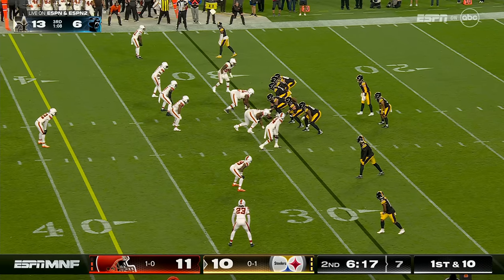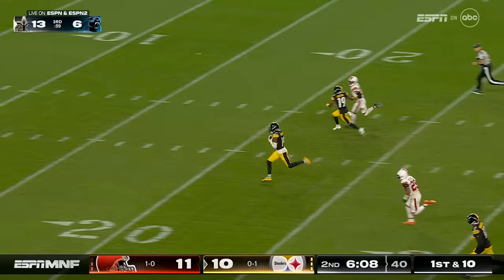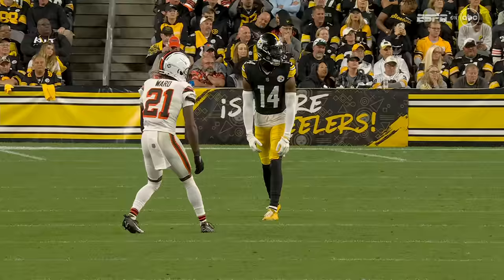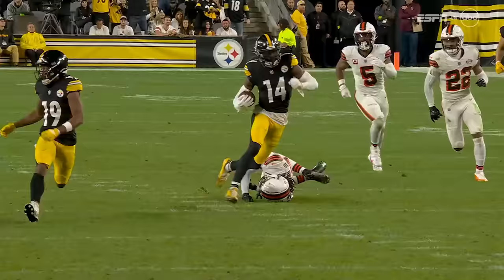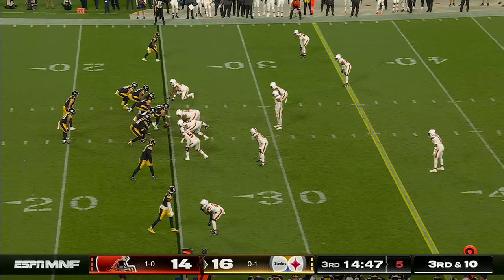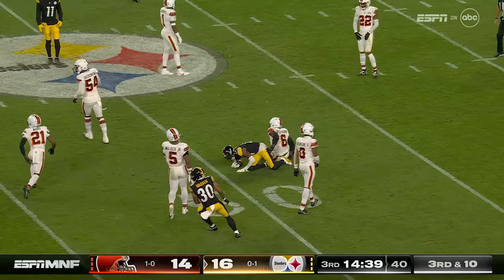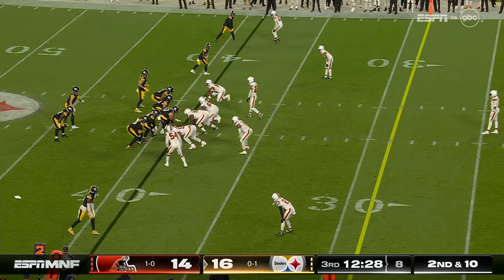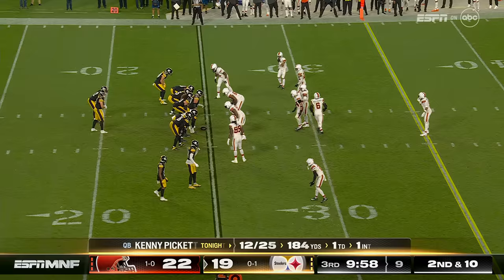George Pickens Had a CAREER Night!